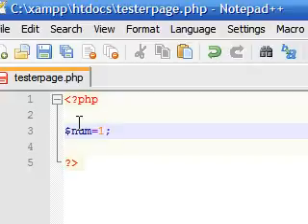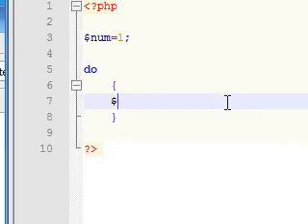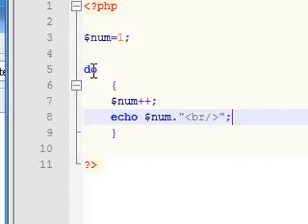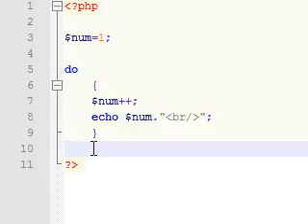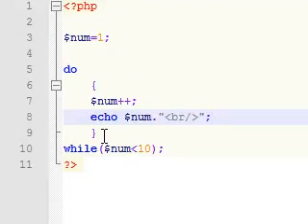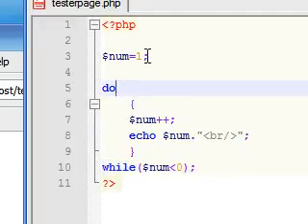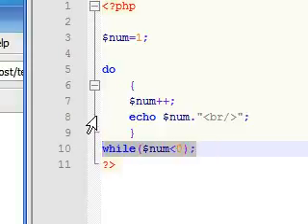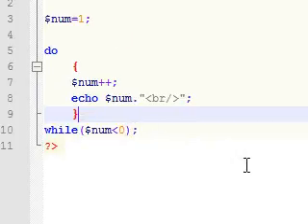PHP Tutorial – 08 – Do Loop